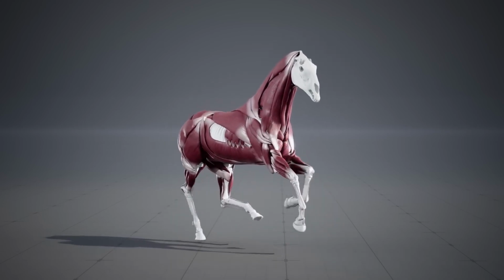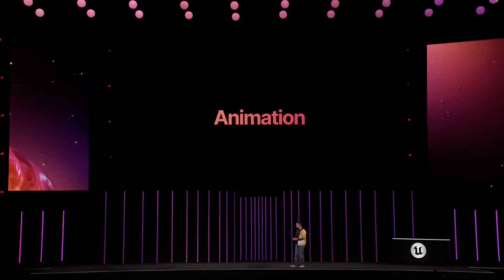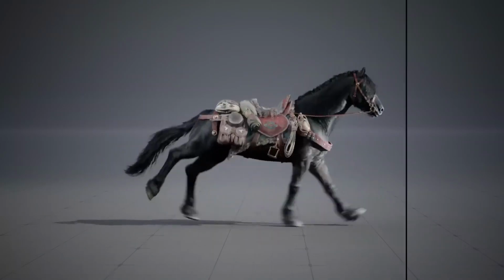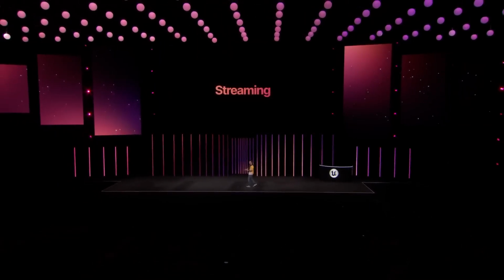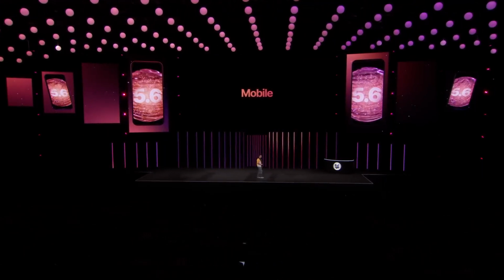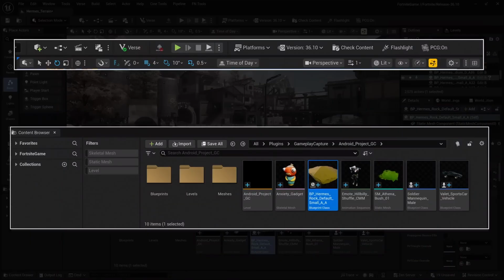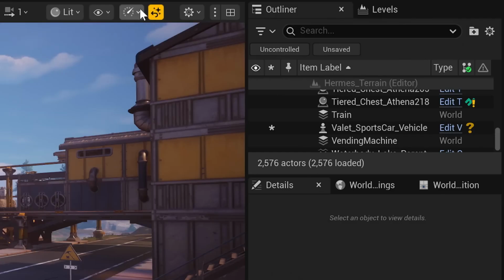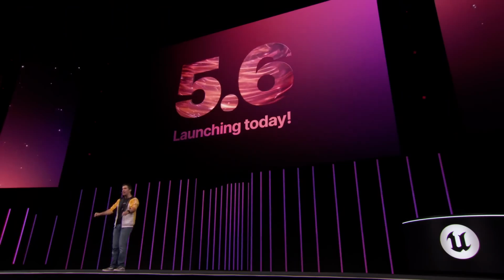Unreal Engine Nanite Tech Demo | State of Unreal 2025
Check out the Unreal Engine 5.6 trailer, now available. With it comes super-high-fidelity, large-scale open worlds that run at 60 FPS across consoles, PCs, and mobile devices. With features like nanite foliage and chaos physics, trees appear extra crisp, and subtle details, such as the rippling muscles of Ciri's horse in Wither 4, Kelpi, look even more lifelike.